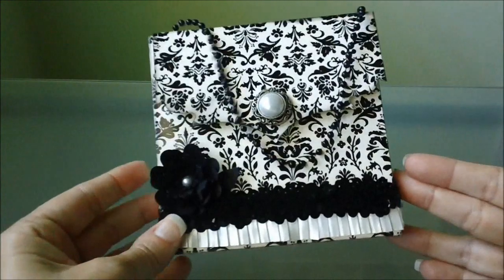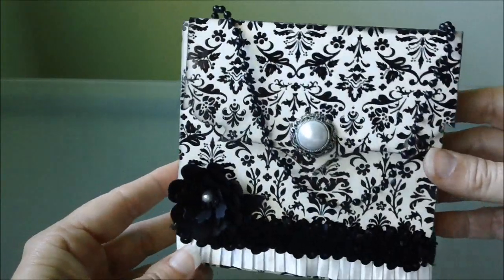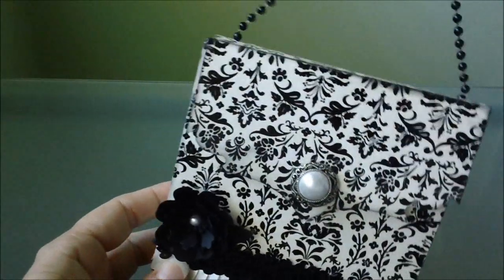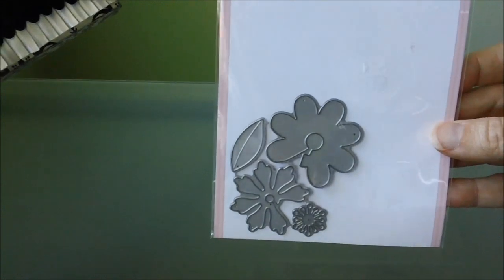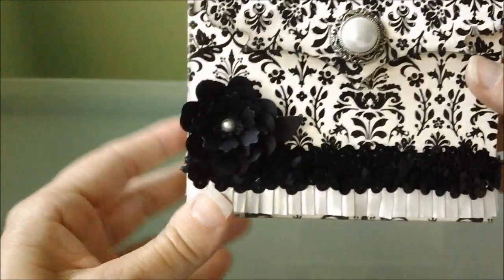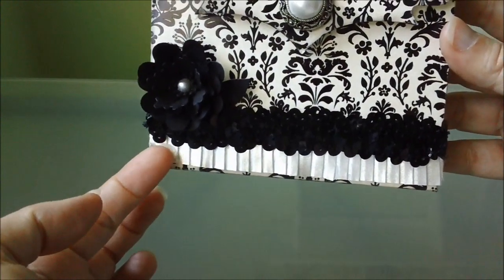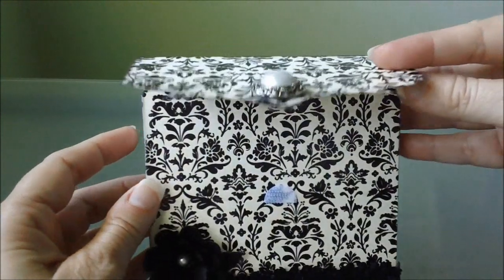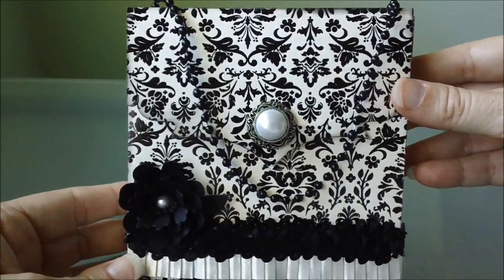Paper Purse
Thanks so much Laura for giving me the inspiration to make this!!  It can be addicting lol!!

The link is missing, so I have removed it.  I am sorry.